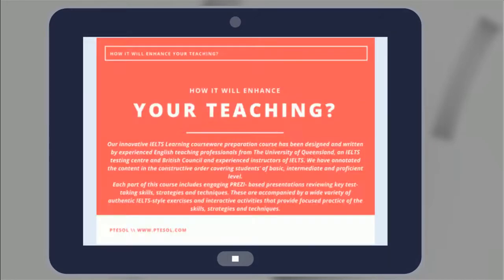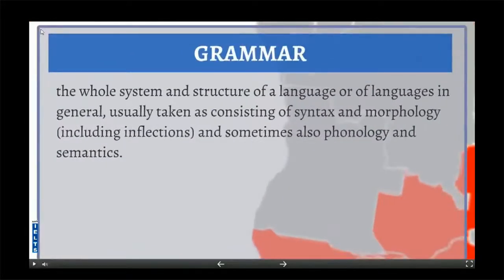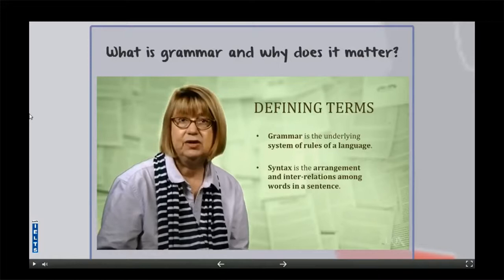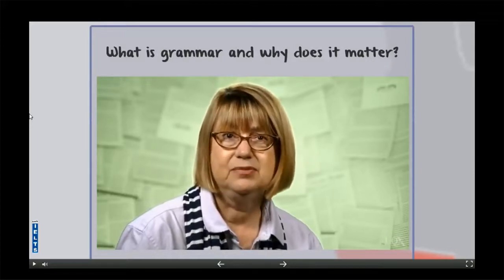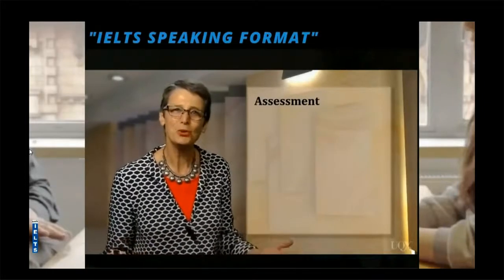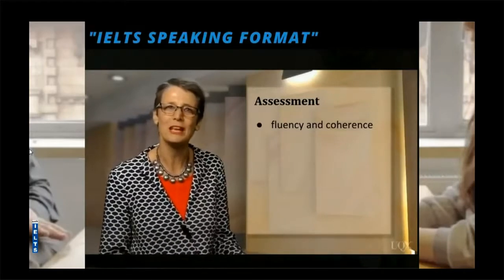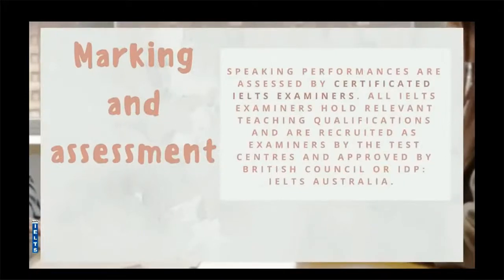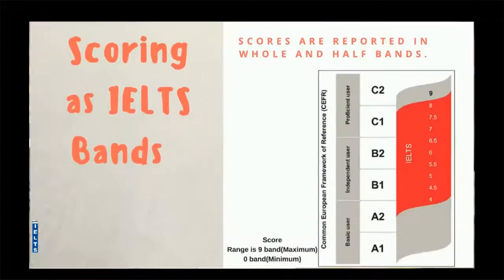IELTS Learning Courseware Demonstration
IELTS Learning courseware will prepare your students to take the IELTS Academic tests with confidence. You will have immediate access to over 80 hours of interactive instructions and practice materials covering each of the four skills: listening, speaking, reading and writing.